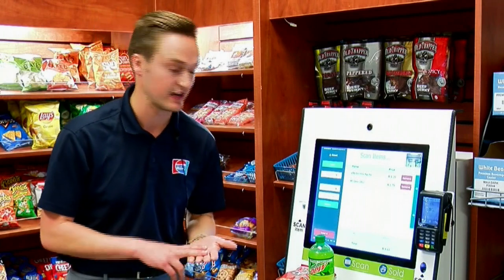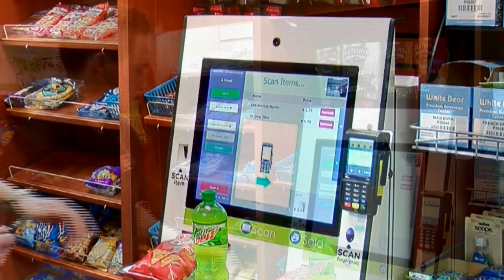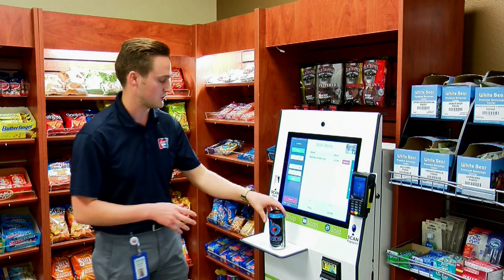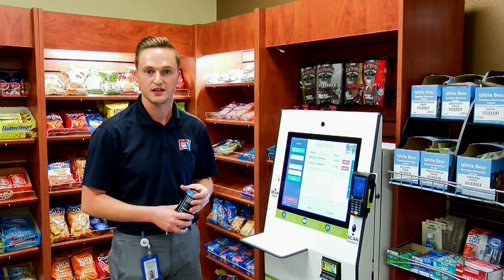NDDOT Micromart 2